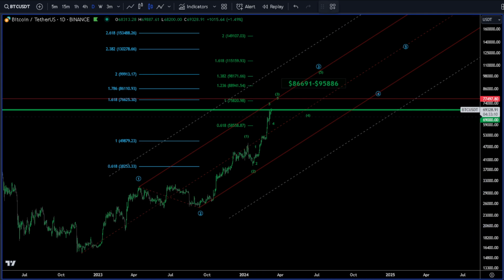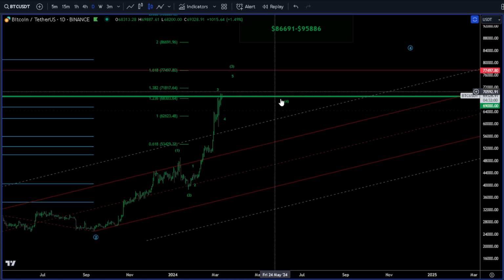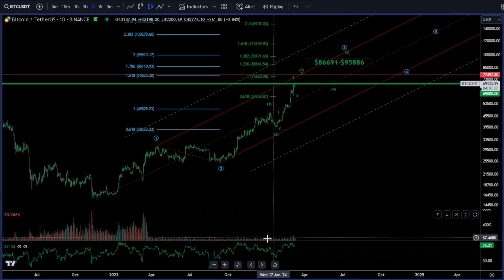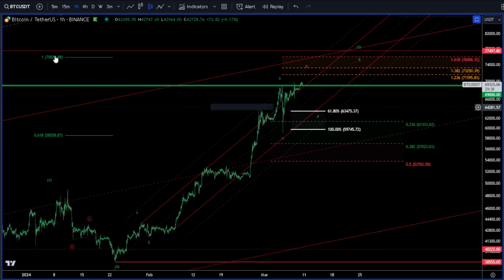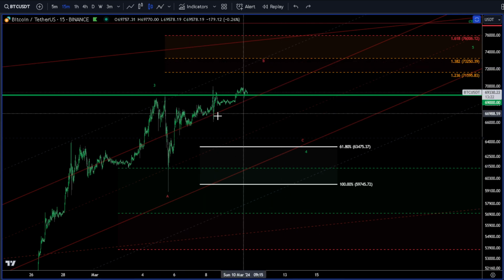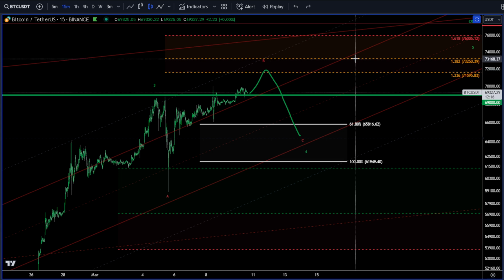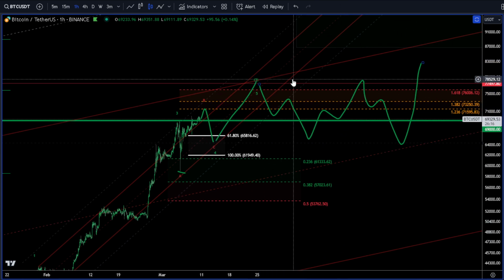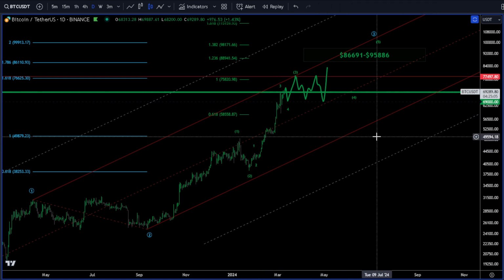BITCOIN BTC Price News Today | Crypto Elliott Wave Technical Analysis Price Prediction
BITCOIN: Stay updated on today's crypto news, BTC price analysis, and price predictions using Elliott Wave Analysis. Get the latest BTC price trends and forecasts in this comprehensive video

Links